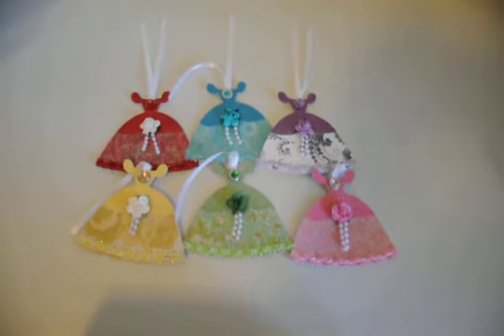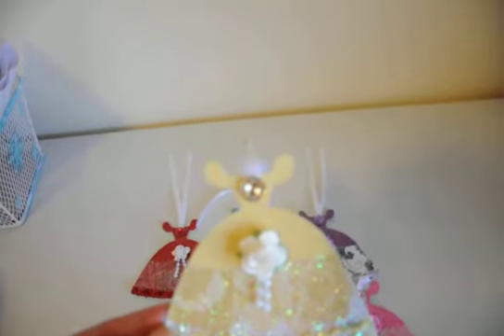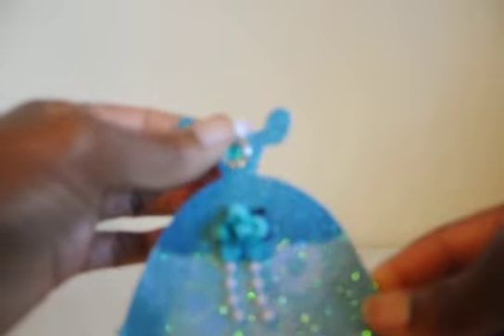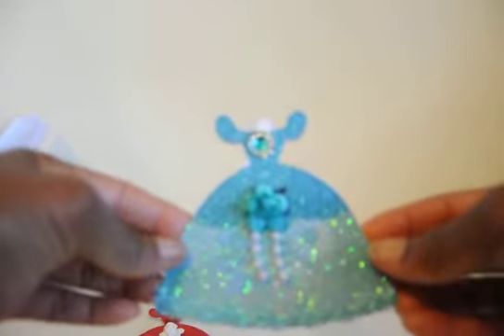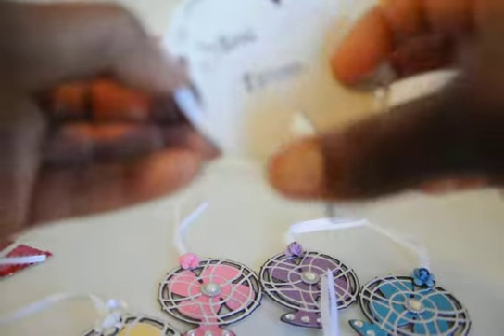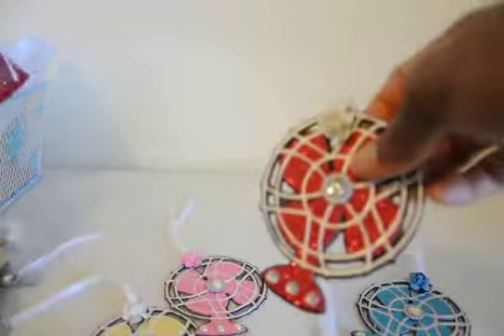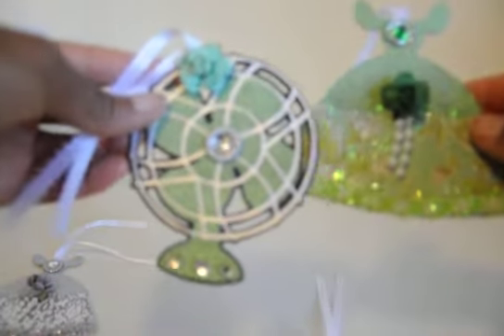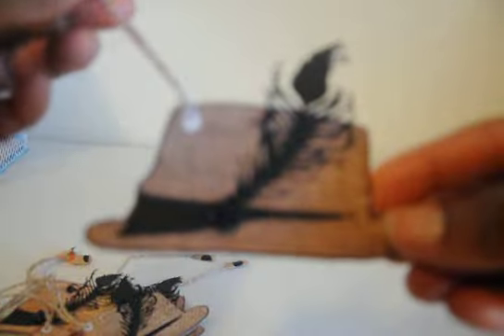Themed shaped gift tag swap (Scrapdaworld)